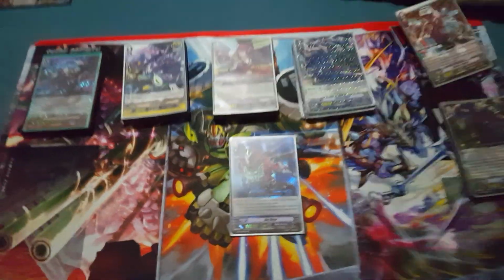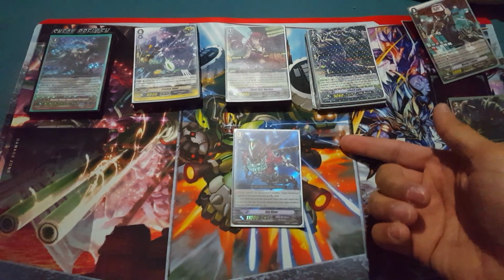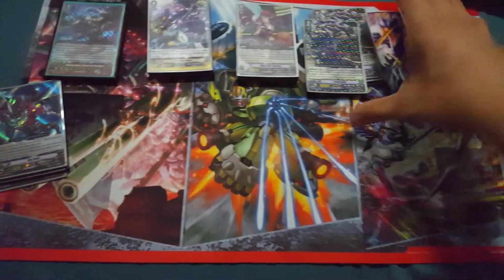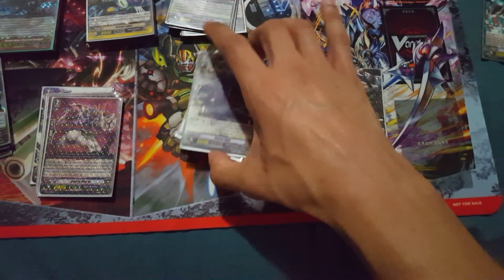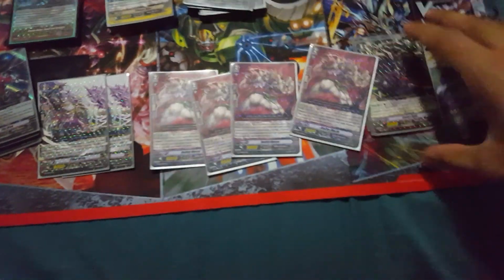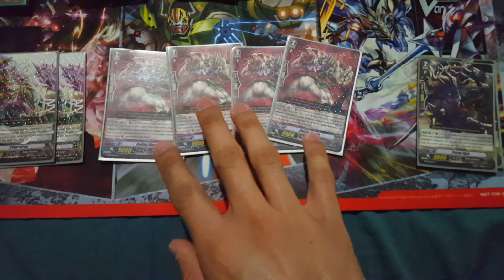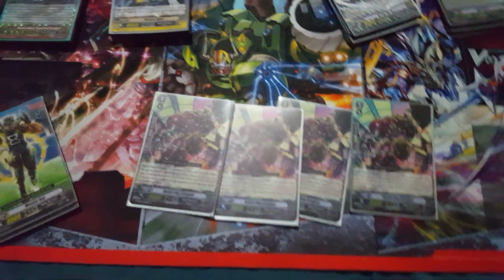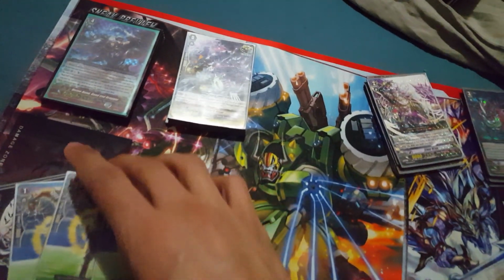Pre Reckless Rampage Spike Brothers break ride deck profile 1.5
This is an almost updated Spike Brothers break ride deck profile after Reckless Rampage sneak peek.